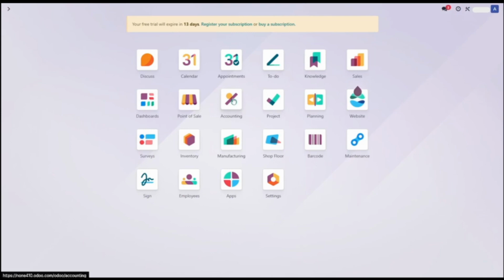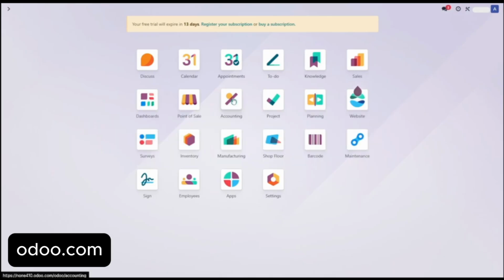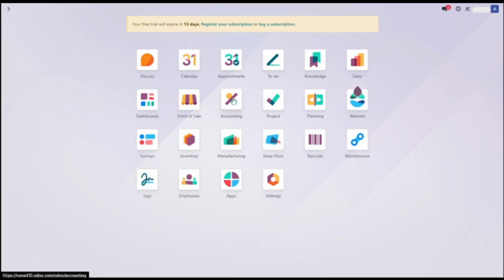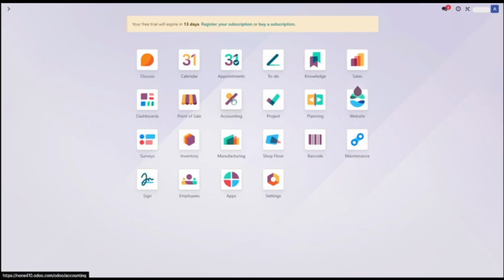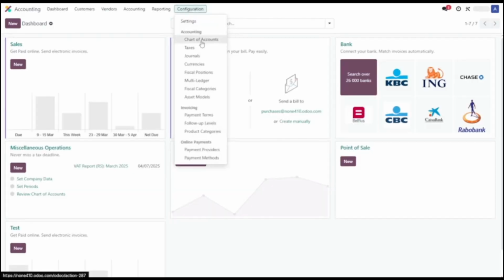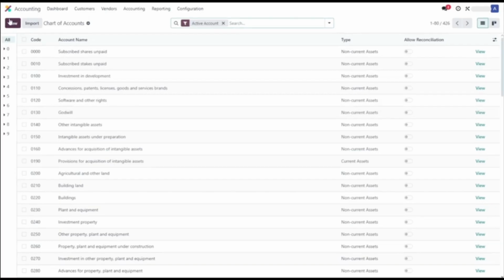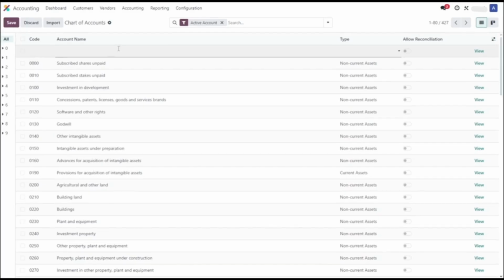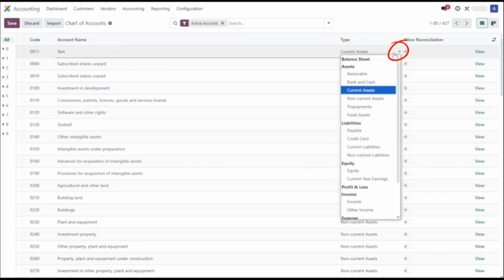How To Create Chart Of Accounts In Odoo 2025 (EASY GUIDE)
Setting up accounting in Odoo? In this tutorial, I’ll show you how to create a chart of accounts in Odoo step by step, so you can organize your company’s financial structure the right way.

With the chart of accounts in Odoo, you can:

Create accounts for assets, liabilities, income, and expenses.

Customize account codes and categories.

Keep your financial reports accurate and well-structured.

By the end of this video, you’ll know exactly how to set up and manage a chart of accounts in Odoo.